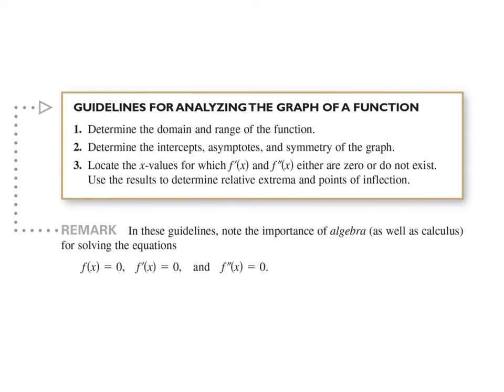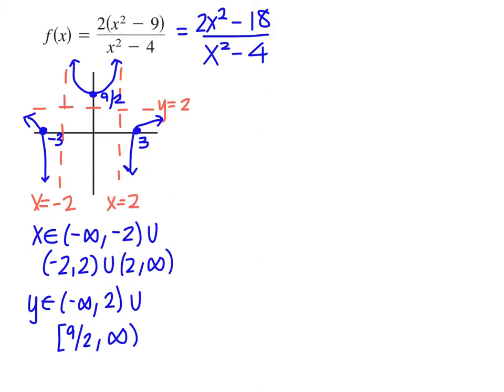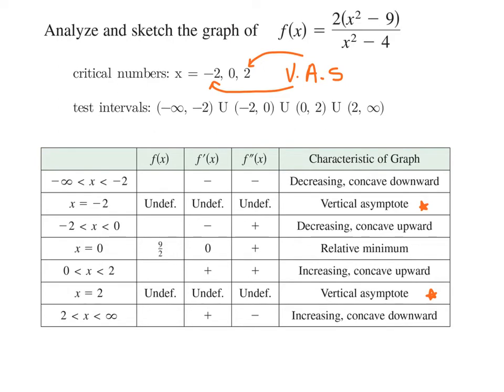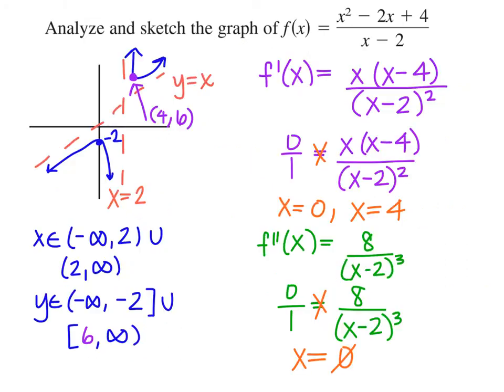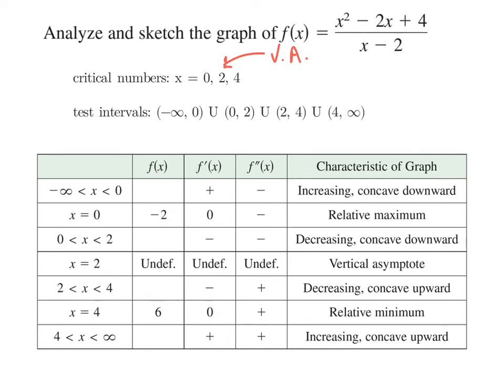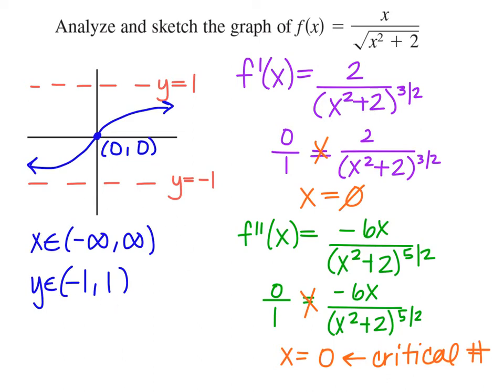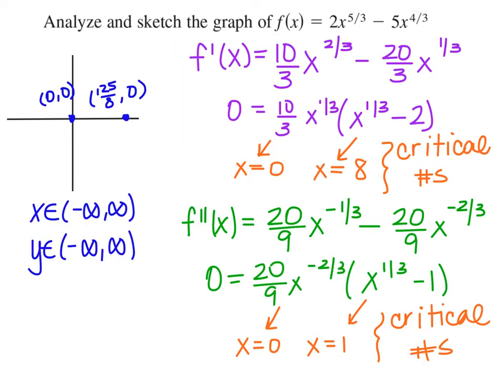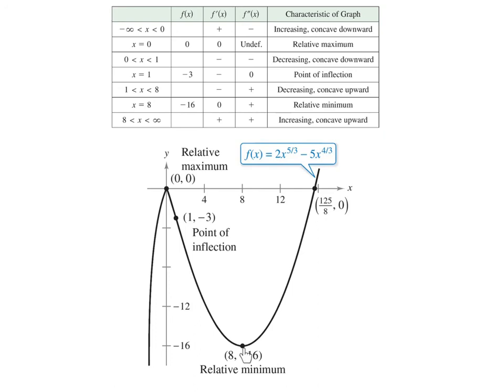Calc 3.6A - Curve Sketching: Rational and Radical Functions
Calculus video, Larson 11e